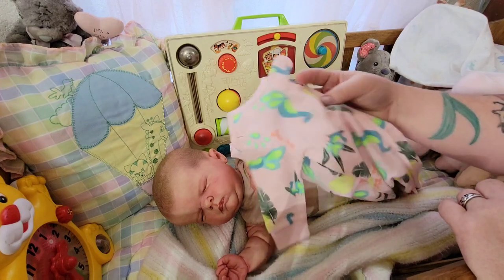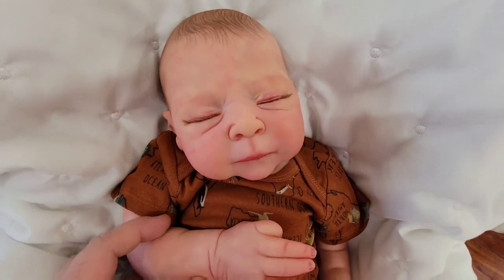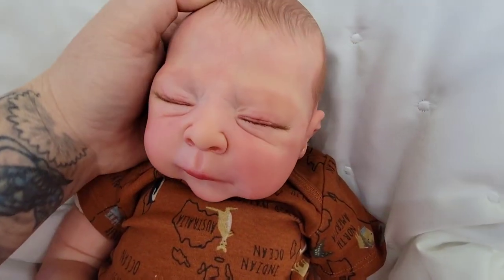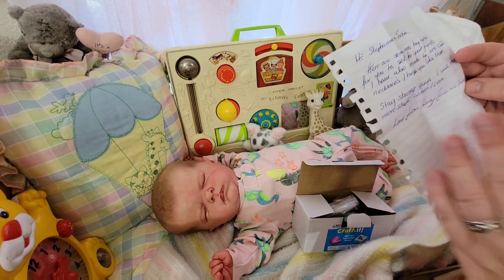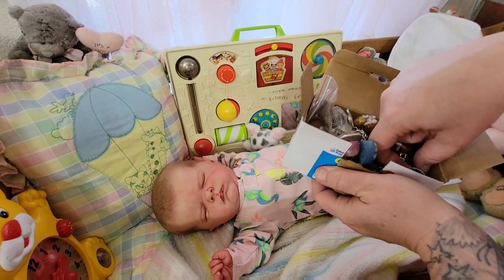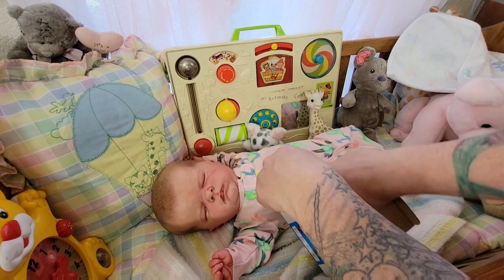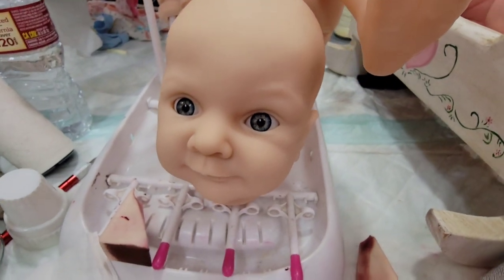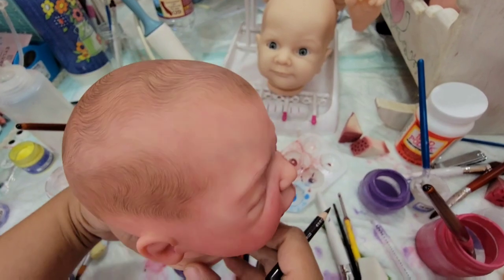Changing Baby Born With Achondroplasia Dwarfism| New Baby Boy For Sell| nlovewithreborns2011